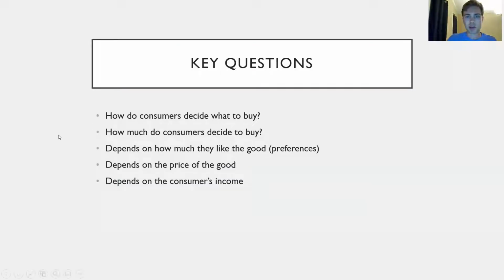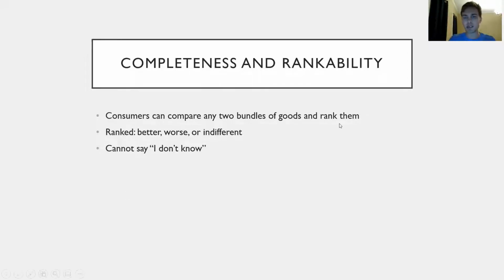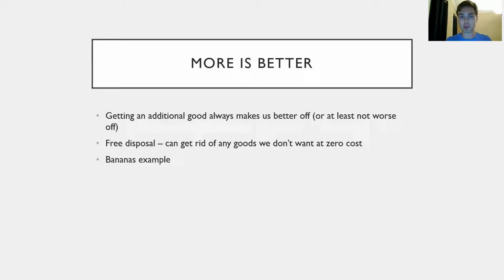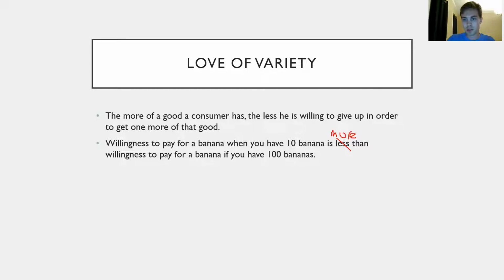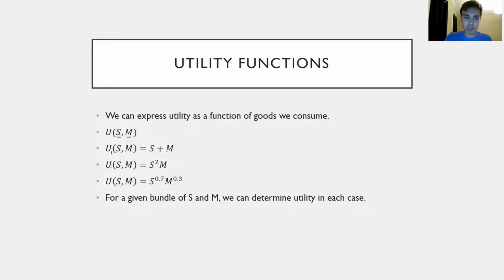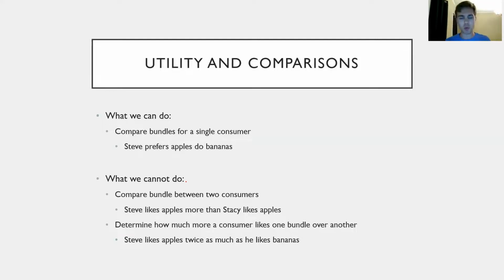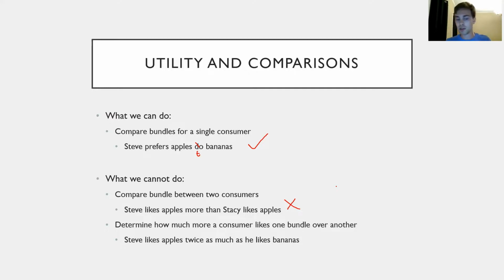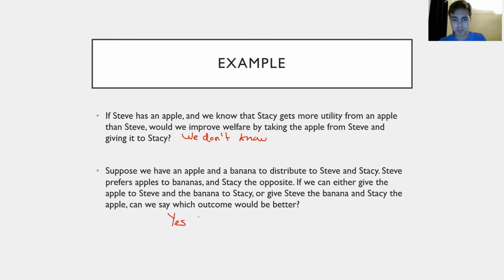Introduction to Utility and Indifference Curves: Microeconomics Chapter 4 Part 1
This video introduces the concept of utility in microeconomics at the intermediate level. The video begins to describe what an indifference curve is.